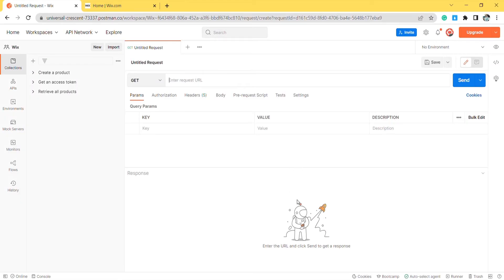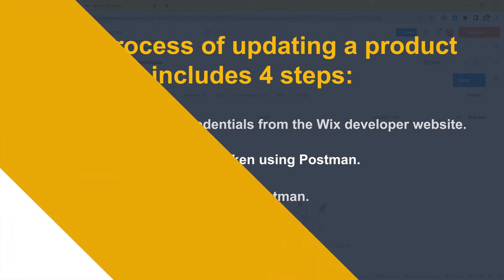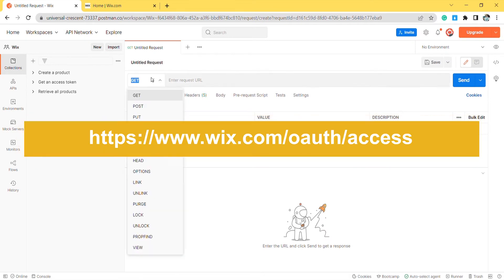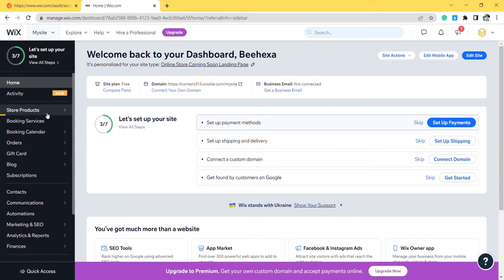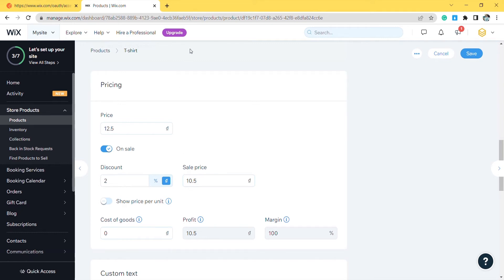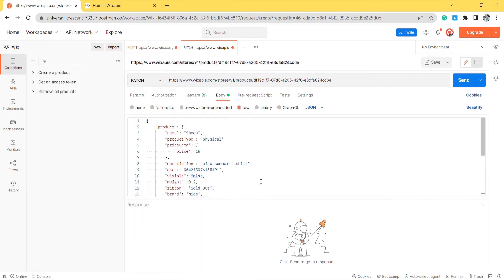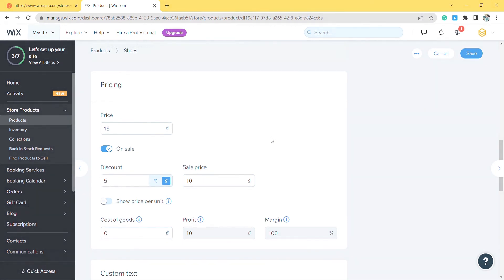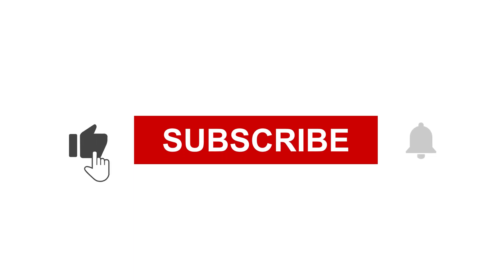Wix API | Lesson #4: How to update a product using Postman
In this episode, we will show you how to update a product using Postman with Wix API. This video is part of our Wix Tutorials Playlist. Beehexa hopes you can save your time learning and working with the Wix system.

Video timeline:

0:00 - 0:45: Overview
0:45 - 1:02: Generate API Credentials From the Wix developer website
1:02 - 1:34: Refresh the access token
1:34 - 2:58: Update a product using Postman
2:58 - 3:15: Verify the result
3:15 - 4:08: Outro

Wix is an eCommerce platform that allows you to create an online shopping website with shopping cart and checkout features, order processing, and multi-channel sales, all integrated with Wix.
If you want to learn more about Wix, we hope you will check out the website below. Includes demo videos for Wix Integration goal to save you time and increase business performance.

We have implemented some data integration products for connecting Wix with Erp, Accounting, POS, and CRM applications. Please, take a look if you have time: